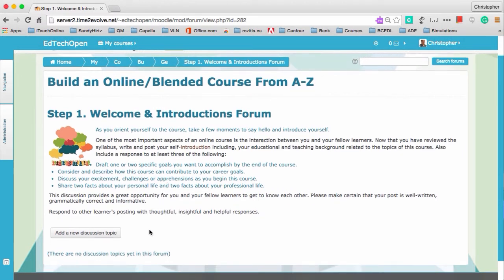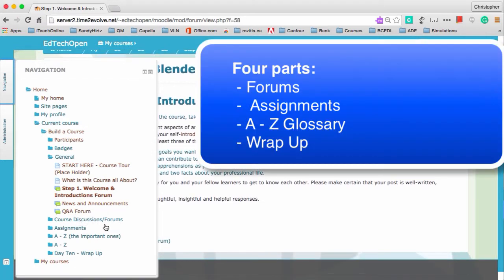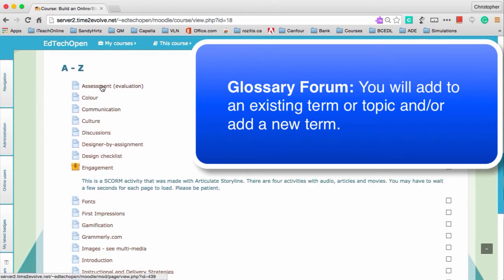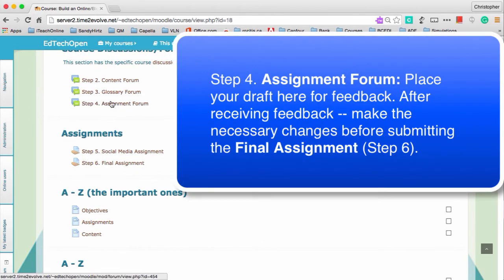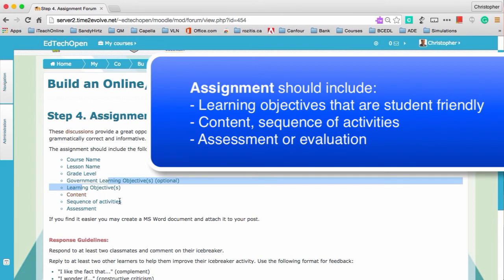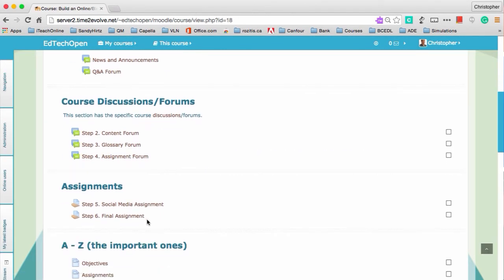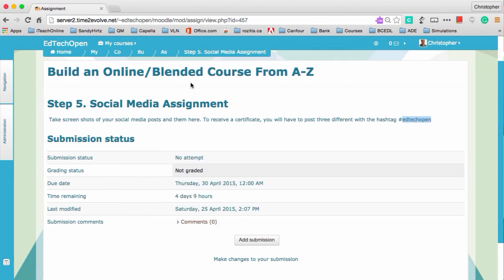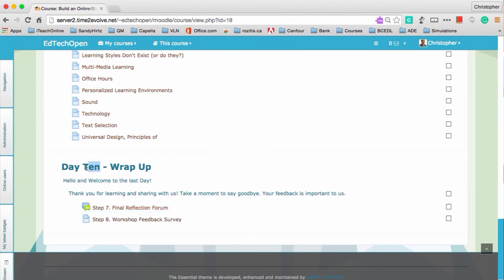Course Tour for: Build an Online-Blended Course From A-Z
Are you considering teaching online or are looking for ideas to freshen-up your current online course? Designing for the online environment presents unique challenges, but it also opens a world of exciting possibilities for engaging students in their learning. You will start with the question, "what do my students need to learn?”. Using the learning as the focal point, you will navigate the amazing possibilities presented by the online environment and build your own course.